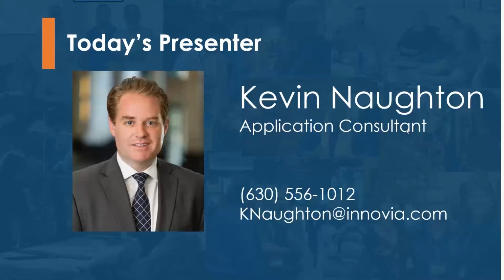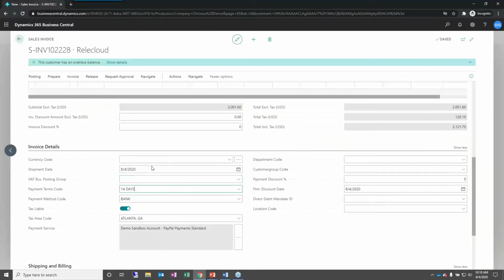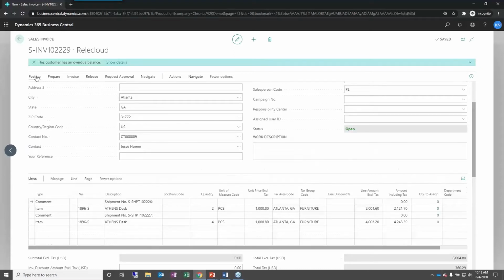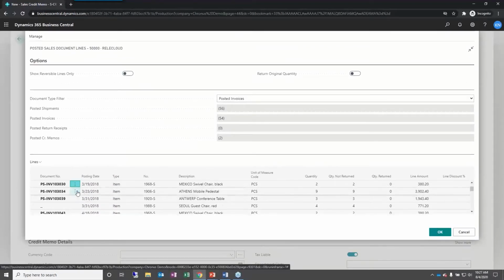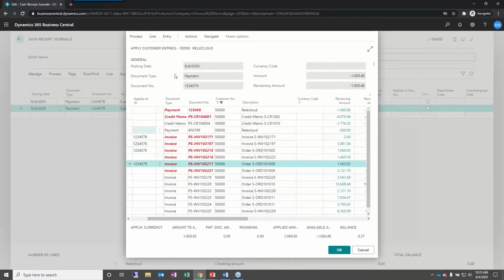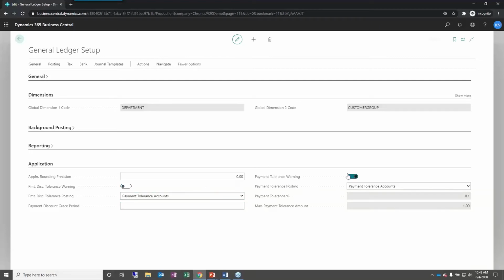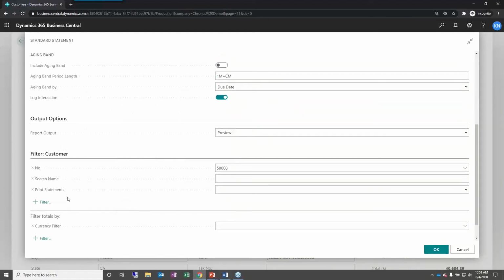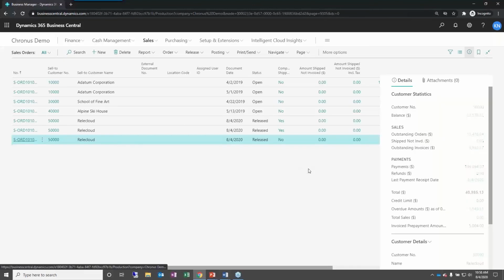Your Guide to Accounts Receivable for Dynamics BC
As part of this session, you will learn
-How to create customers, invoices and credit memos
-How to receive payments
-Basic transactional processing
-And more!

You'll also learn the ins and outs of Accounts Receivable aging and reporting, credit and collections, item charges, and recurring invoice lines.

Presented by Kevin Naughton, Application Consultant at Innovia Consulting